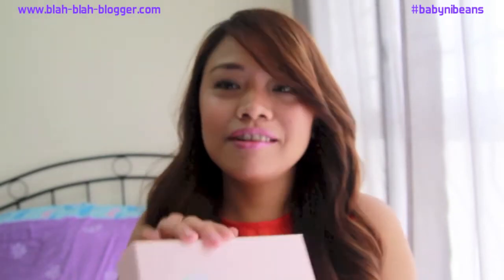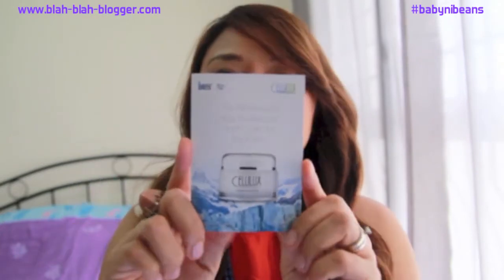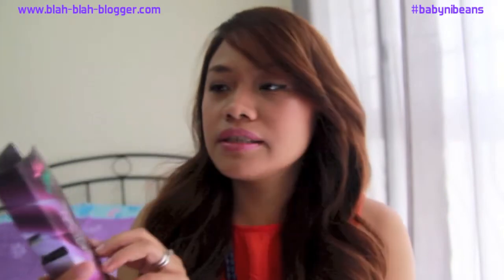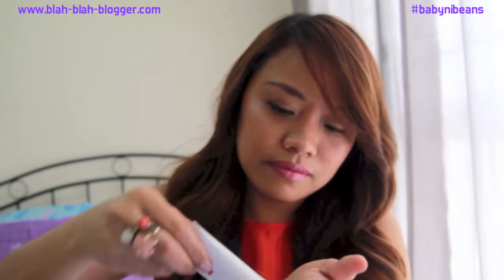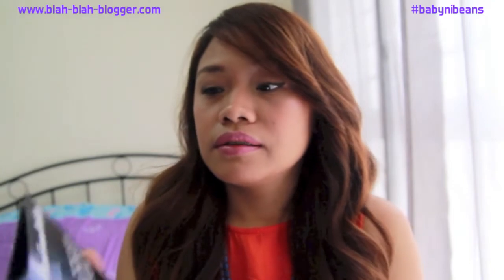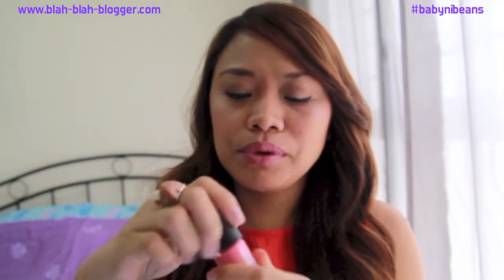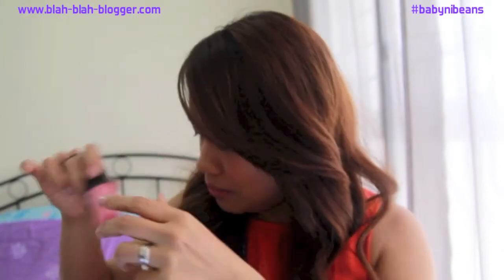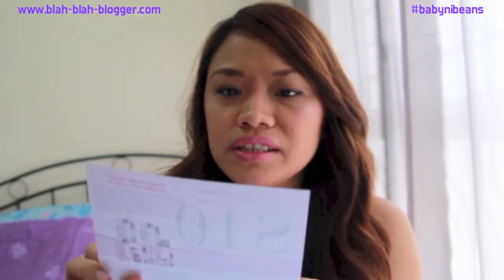Unboxing: December Bellabox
Hi Guys,

For some of you who follow my blog, you know that I normally post my monthly bellabox there but this time, I wanted to change it up a li't bit and do an unboxing video so you could see my initial reaction on the products.

Thumbs up this video if you want me to continue doing this for my next bellaboxes.

Thank you fr watching!

CIao bellas!

Follow Me --
INSTAGRAM & TWITTER : @babynibeans